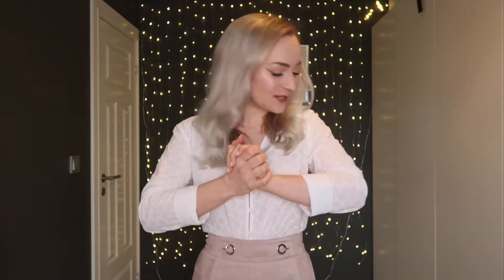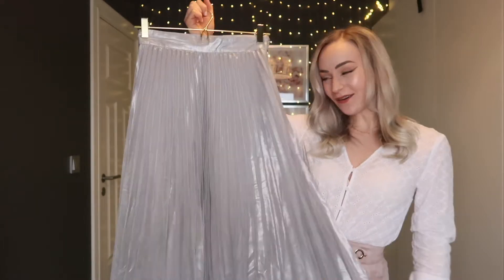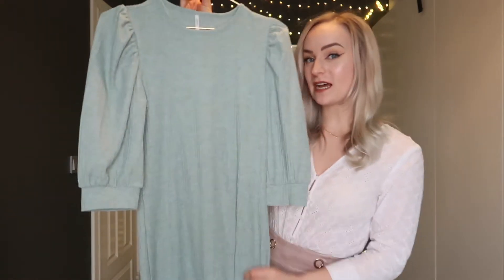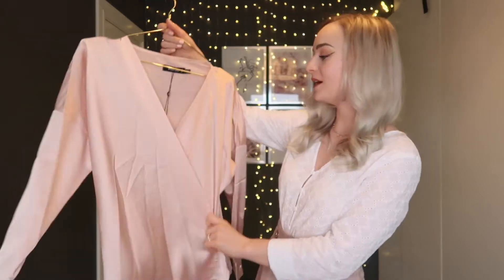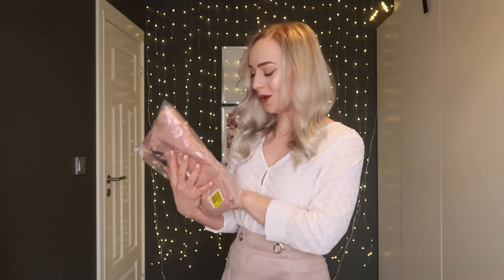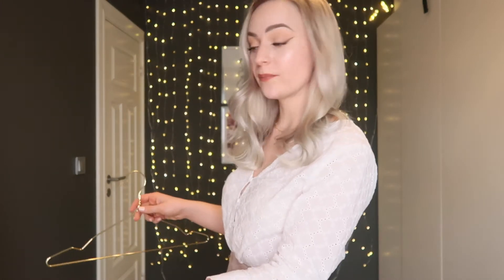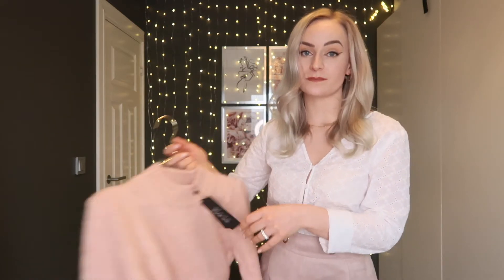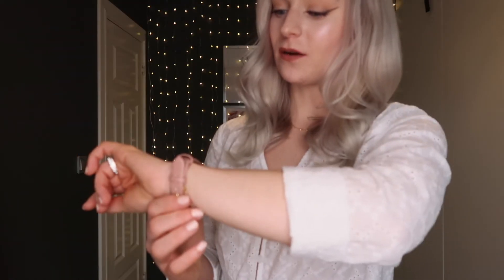SPRING 2021 Fashion Haul & TRY ON✨ // A FEW FAILS // TinaE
Hey Everyone!
I wanted to share a few clothing pieces with you. Even though there were a few (many) fails, I still hope I can inspire you in some way. Thankfully they re returnable. Enjoy!